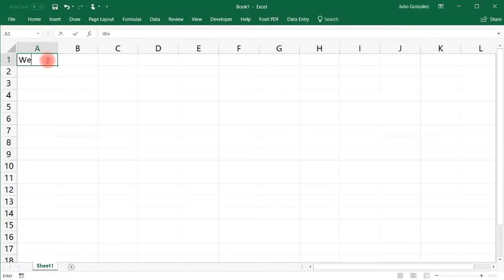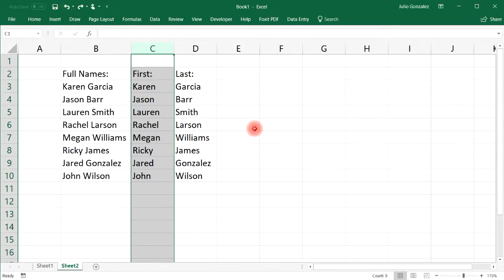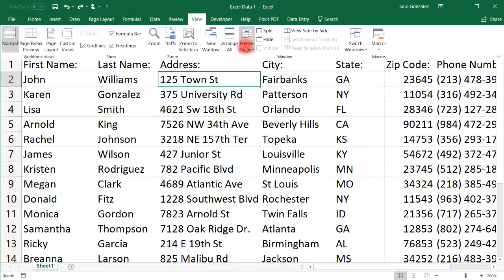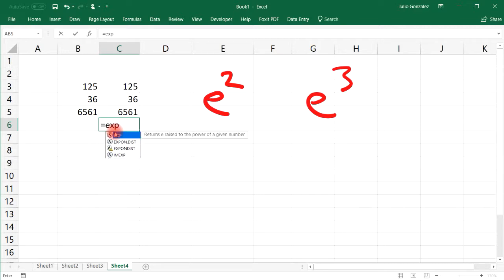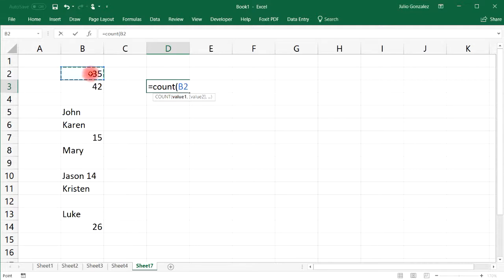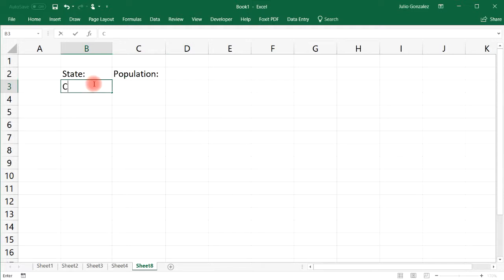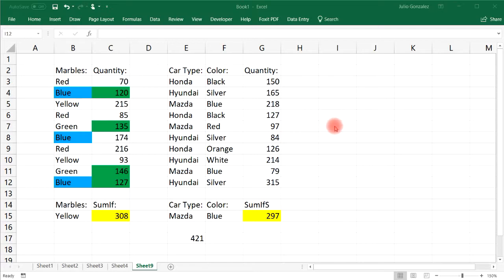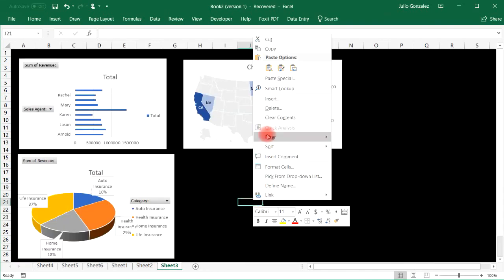Excel Tutorial For Beginners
This video provides a basic introduction into excel 2016 for beginners.